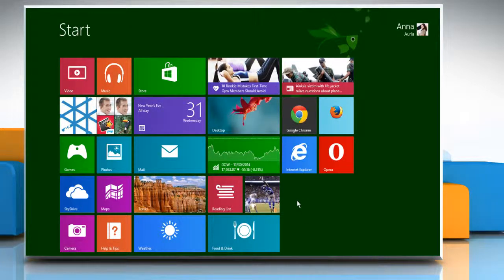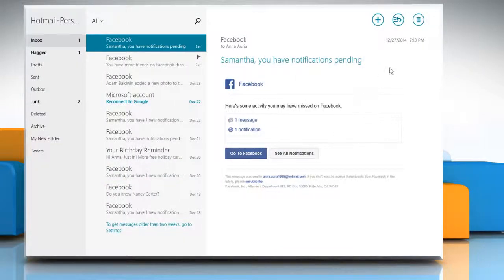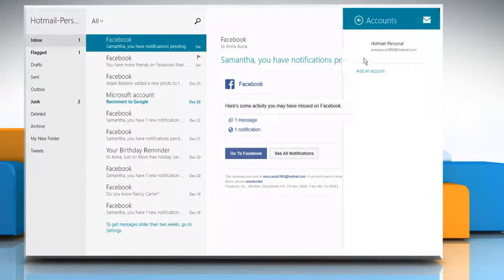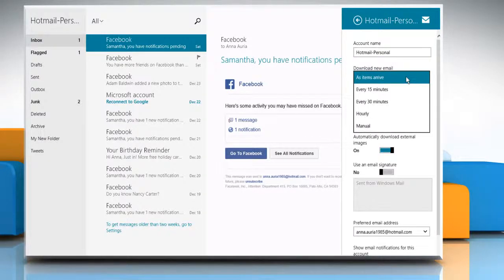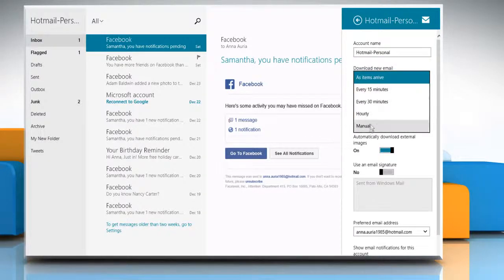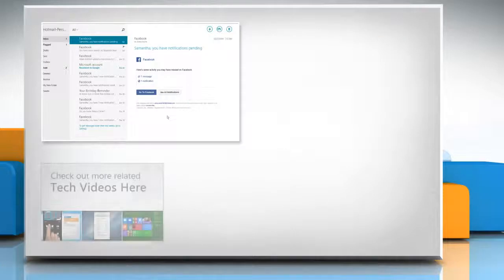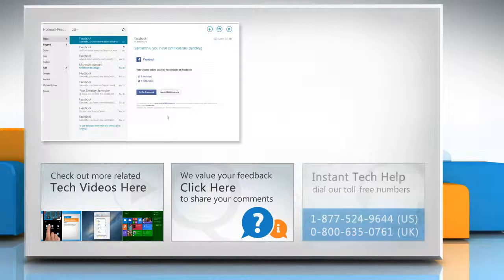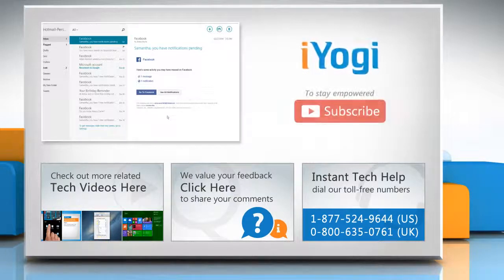How to block unwanted emails :Tutorial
Do you want to stop downloading email messages in the Mail app on your Windows® PC? Just follow the easy steps shown in this video to stop downloading your mail in the Mail app.